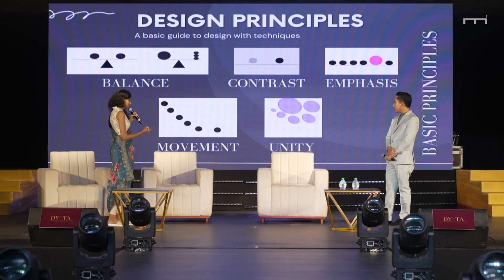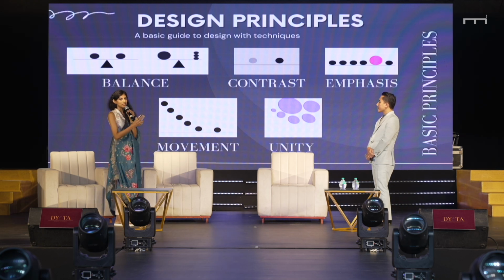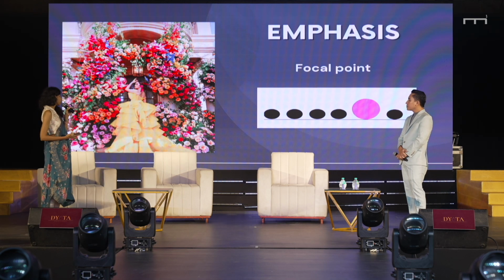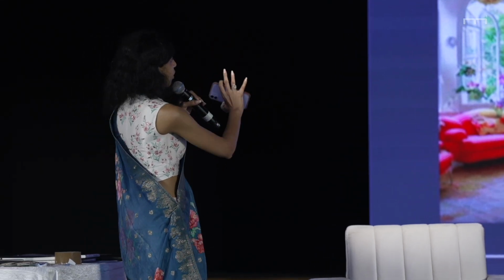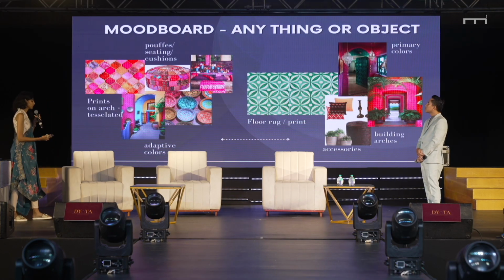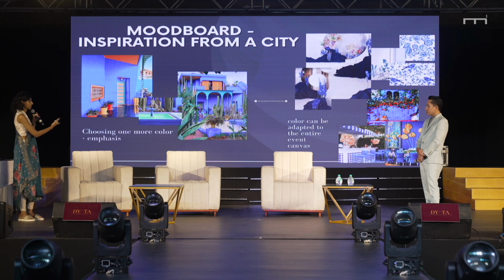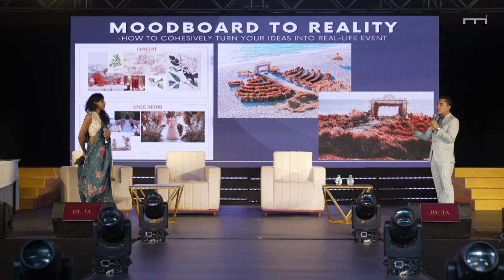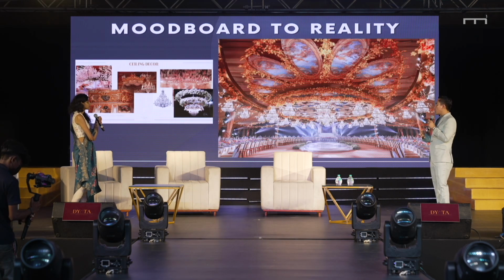Masterclass- The world of creative inspiration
TOPIC- The World of Creative Inspiration

LIST OF SPEAKERS-
• Gideon Hermosa
• Shwetha Narra                                                                                                                                                                                                                A @weddingvows.in initiative.

Supported by @incredibleindia
Venue Partner @radissonblueresorttemplebay
Official Tabulators @ey_global
Powered by @izzhaar_coredesigns

101 weddings & Concert Decor Partner @floralhut_events
Event Design Partner @taxidesignstudio
Conference Decor Partner @tara_decors
Videography Partner @magicmotionmedia
Sundowner Venue Partner @sheratonchennai
Networking Dinner Partner @kaldanhotels
Invitation Partner @lotus_exclusive_invitation
Sound, Light Partner @dyotatheeventplanner
Supported by Shaadi by Marriott

Supported by @qeventsbygeetasamuel
Furniture Partner @theknottt.events
Supported by @tieinproductions
Photography Partner @ashokarsh @rakkeshsoni
Marketing Partner @khyathisolutions
Website Partner @netizo.in
Accommodation Partner @iccchennai @welcomhotel.kencespalmbach @fourpointsmahabalipuram
Accommodation Partner @coralbeachresort
Digital Media Partner @bunjy_digital
Bartending Partner @mixnflair @nallabartender
Supported by @Royale_fiesta

LED Partner @gproductions
Hospitality Partner @festal hospitality
Gifting Partner @themurphystudio
Creative Partner @twigdesign.studio
Coconut Partner @mr.coconutofficial
Gifting Partner @thelipbalmcompany
Supported by @thetailoredtale @plush_weddings @aklassapart @prrathaaweddings
Sha Consulting
Stage Light & Sound @roundtheclockproductions
Truss @menatwork_smpl
Spotlite
Entertainment Partner @zeusentertainmentindia
Promotional Partner @weddingaffair
PR Partner @nexuspr.events
Delhi Press Conference Venue @crowneplazagreaternoida
Chennai Press Conference Decor and Videography @greenhouseweddingdecor @thephotohub.in.co